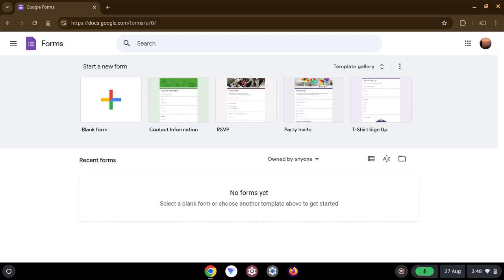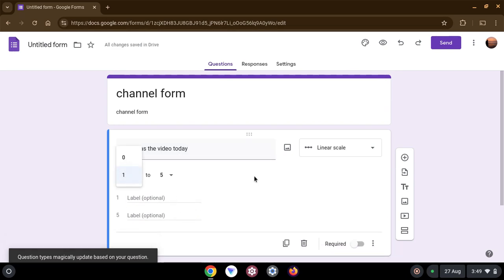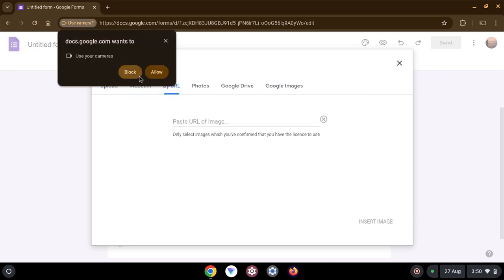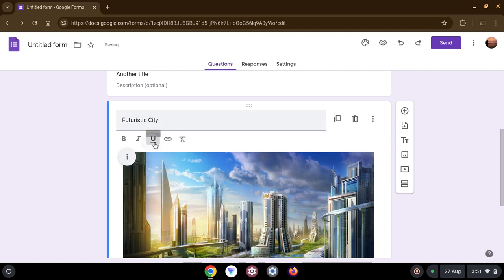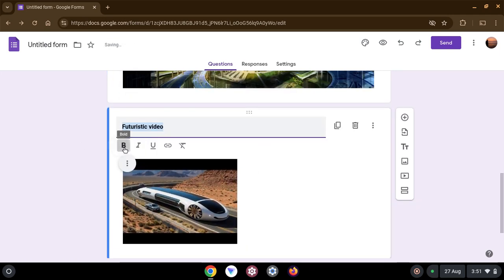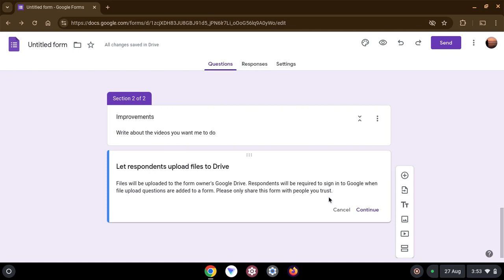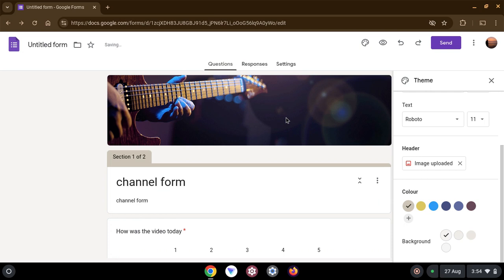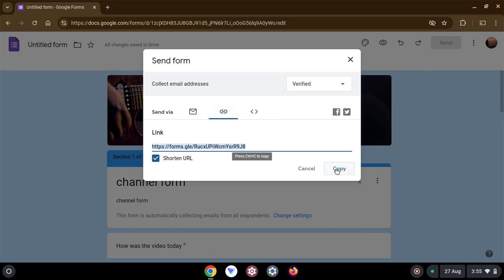How to create a Google Form on Google Chrome